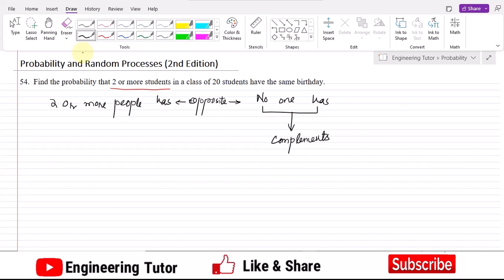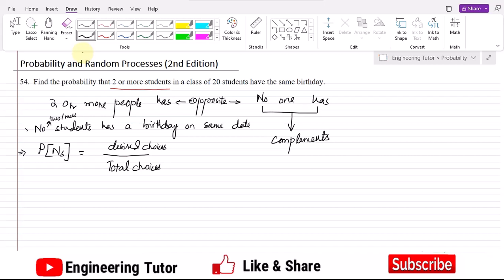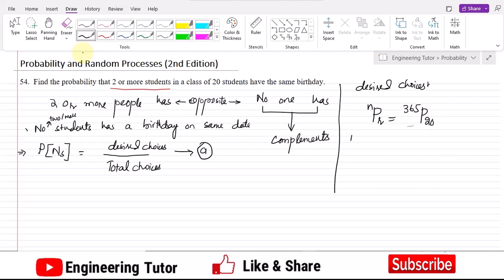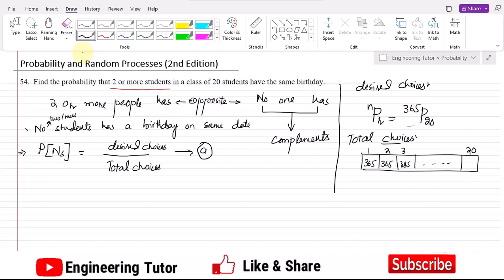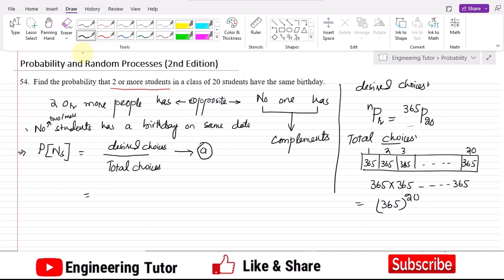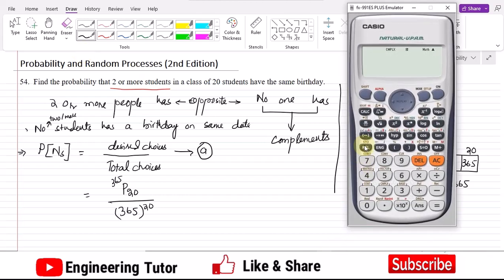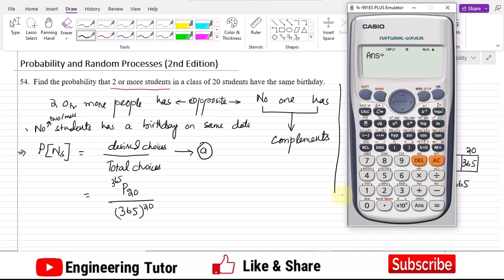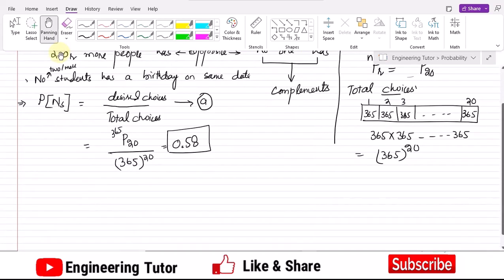Find the probability that 2 or more students in a class of 20 students have the same birthday.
Solution of problem 54 of Probability and Random Processes for Electrical Engineering by Alberto Leon Garcia 2nd Edition
In this video, we have started to solve the exercise problems of the book by explaining the conceptual overview and its applications.

From this video, we have started to solve the exercise problems related to different concepts mentioned in Probability, Statistics, and Random Processes for Electrical Engineering by Alberto Leon Garcia. In this series, we will solve the relevant exercise problems of the second and third editions of the book. In this video, the concept of finding the sample space of different random experiments is explained with the help of an exercise problem.

Happy Learning :-)